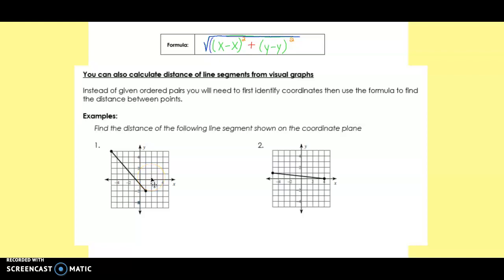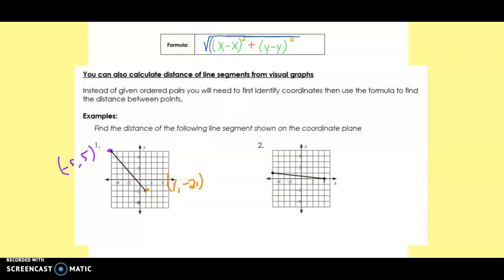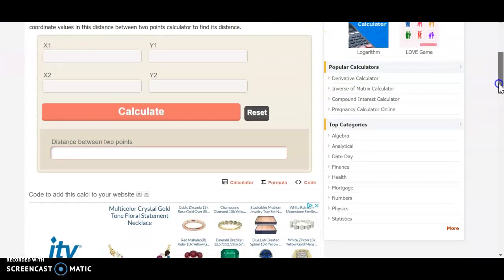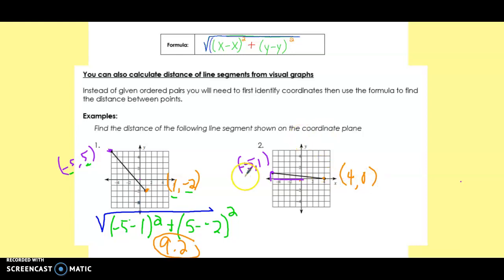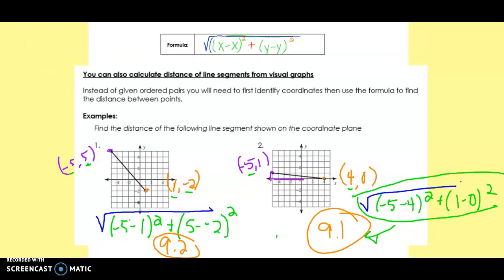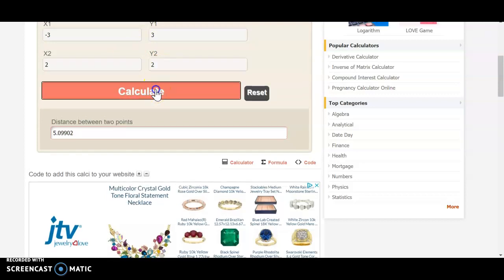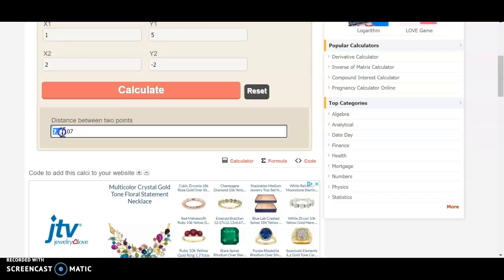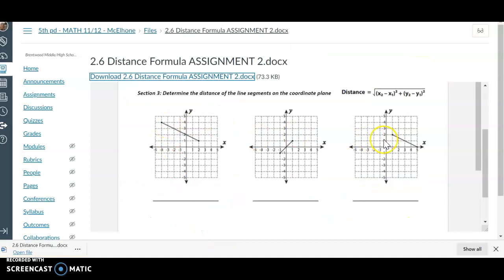2-6 Distance Formula Pt 2